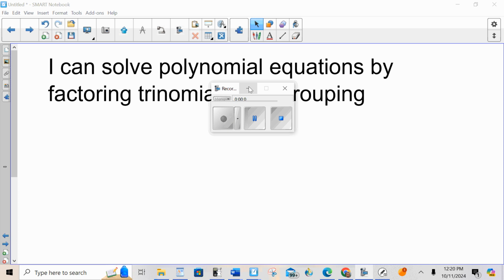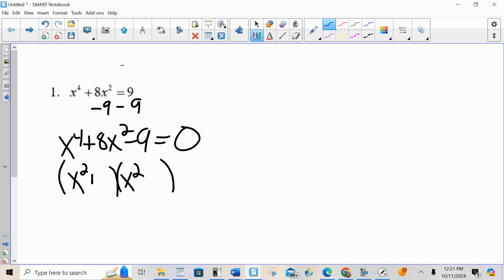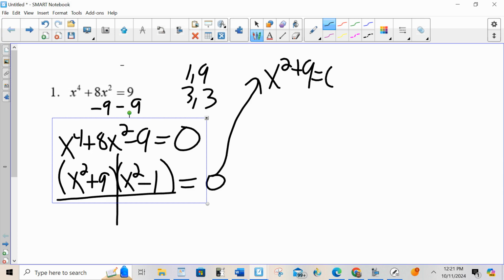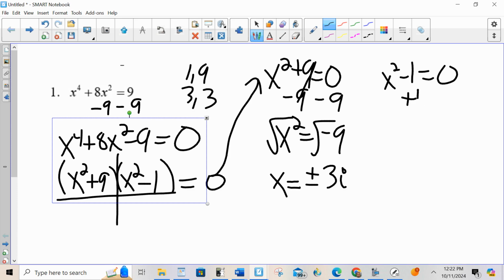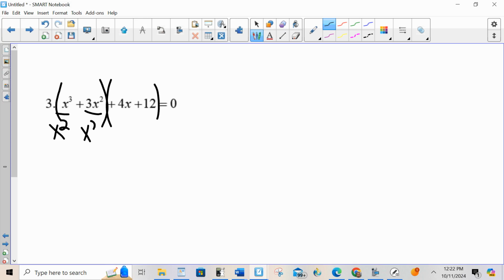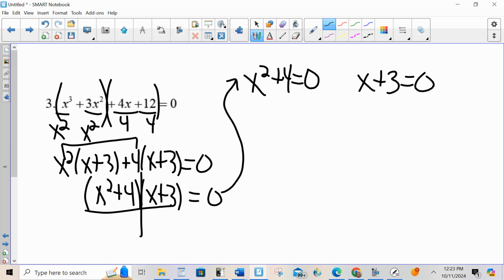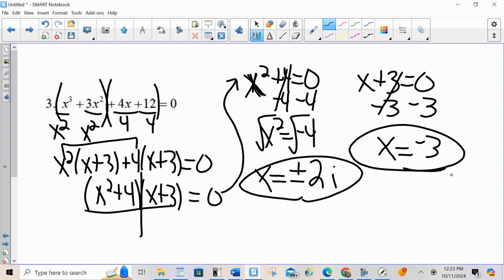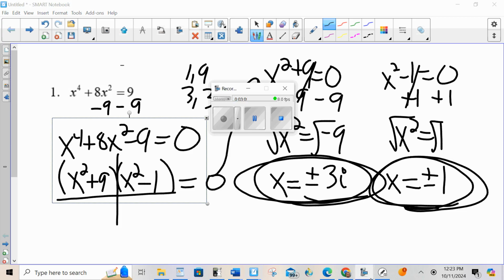Solving Polynomial Equations with Irrational and Imaginary Solutions